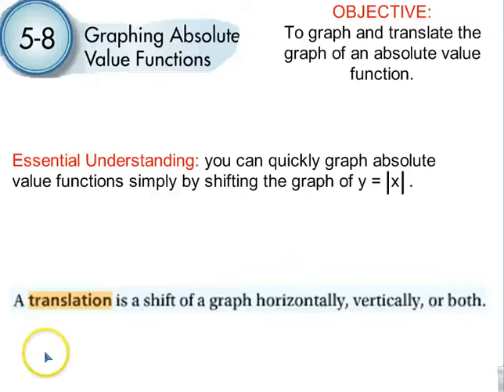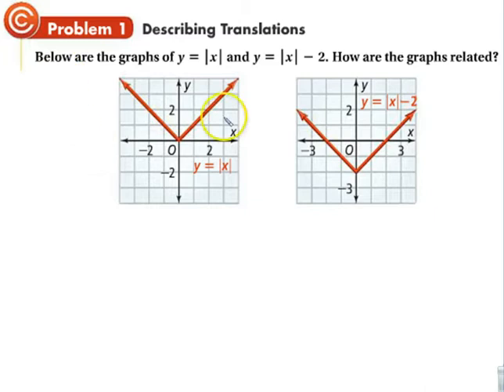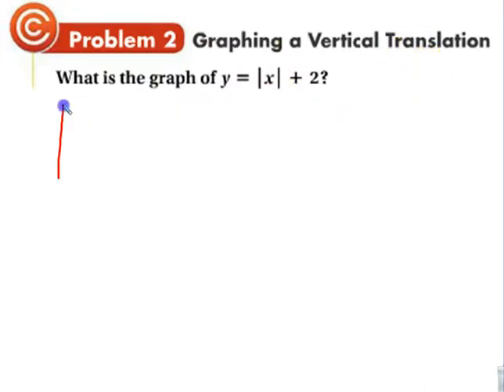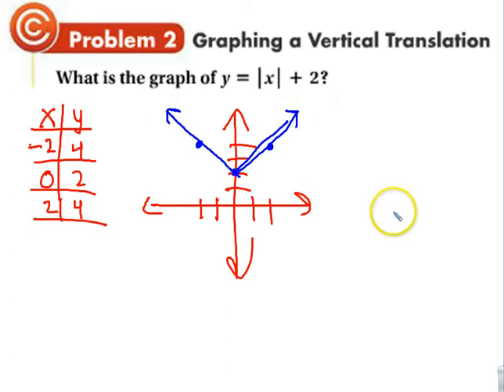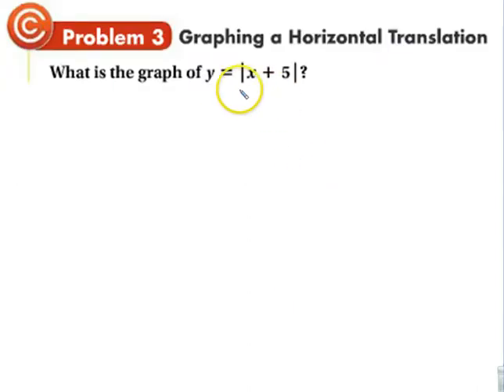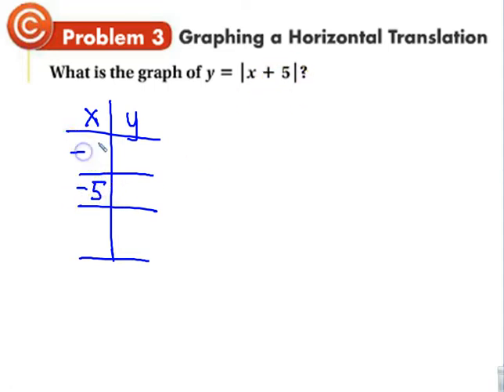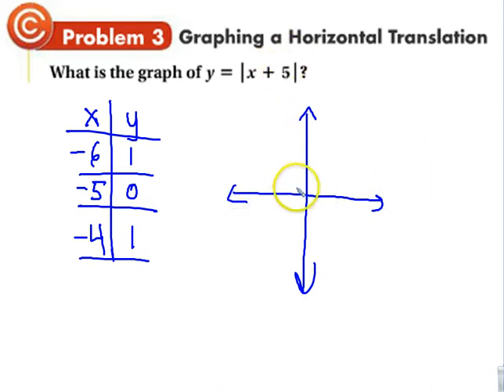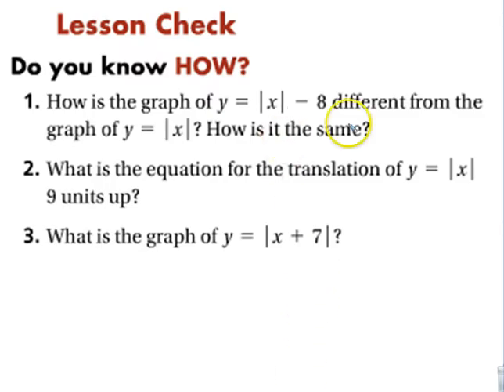Graphing Absolute Value Functions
This video covers Section 8 of Chapter 5, how to graph absolute value functions.